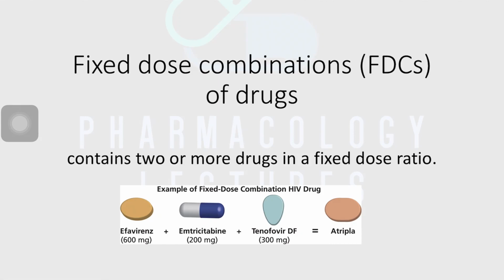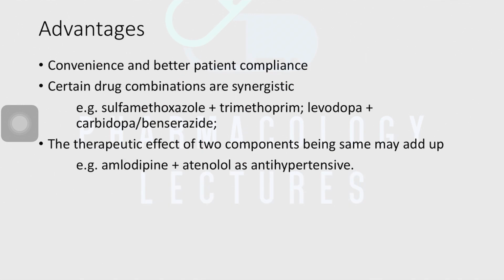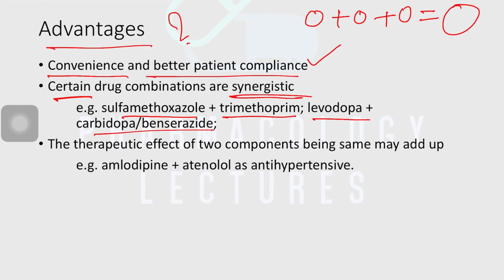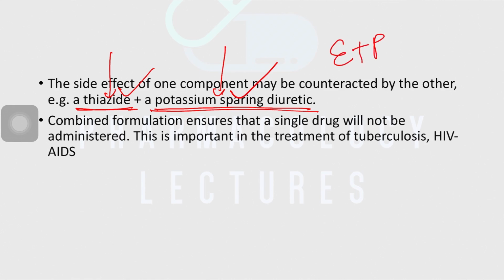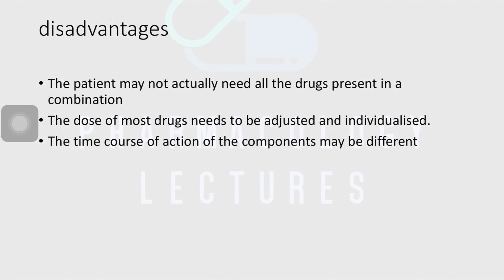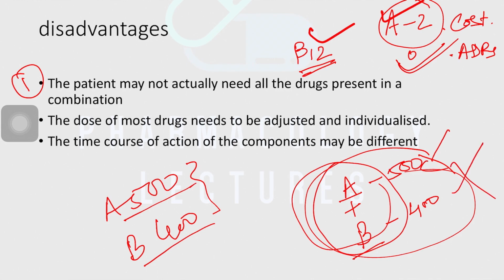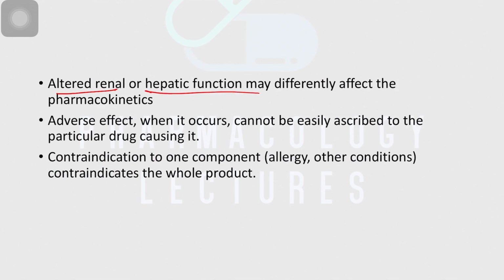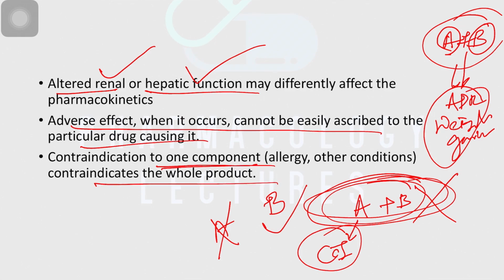Fixed dose combinations, pharmacodynamics, general pharmacology lectures